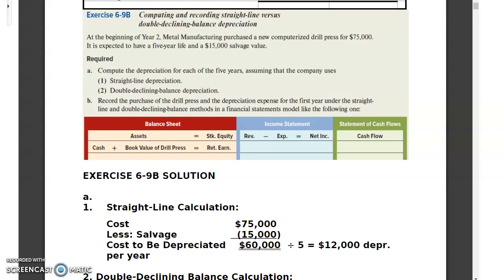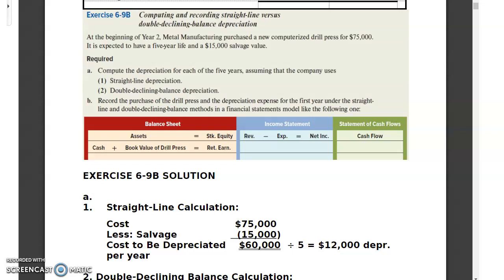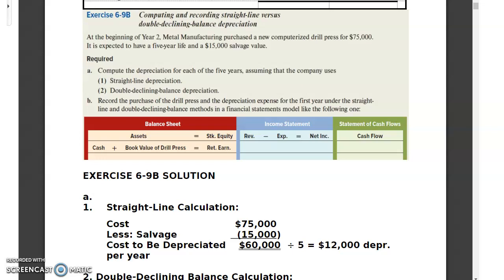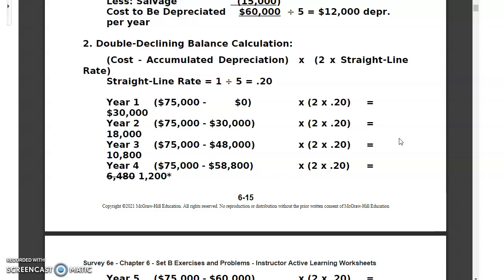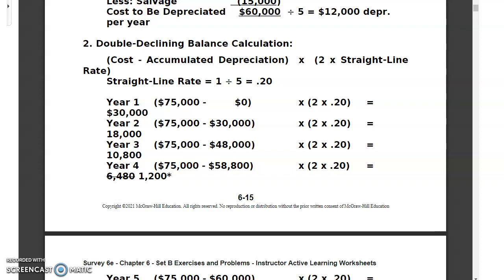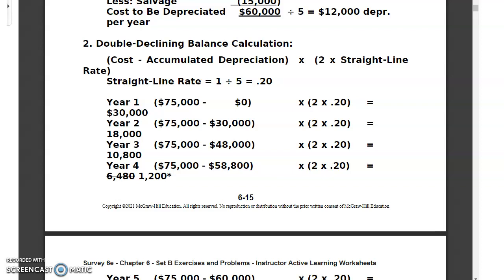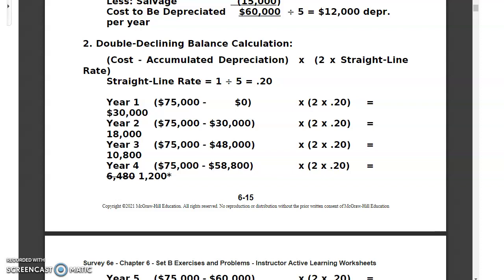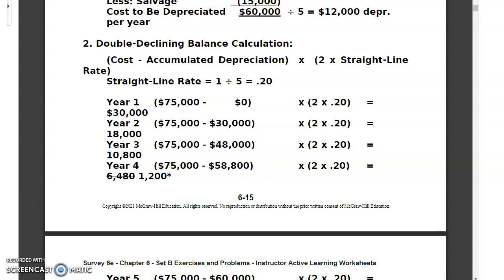Double Declining Balance Depreciation